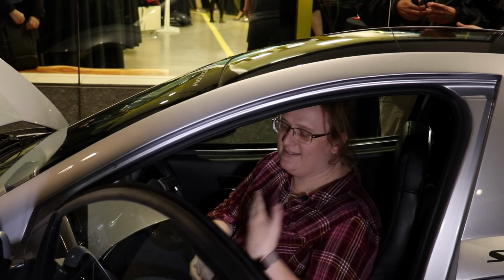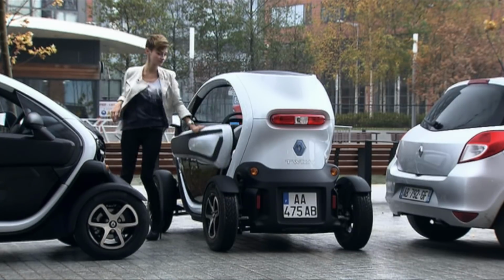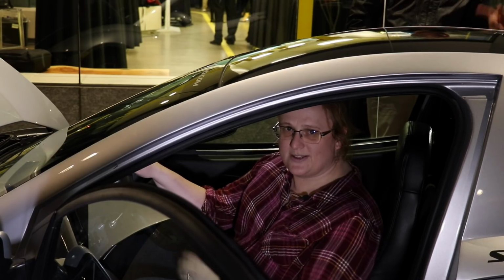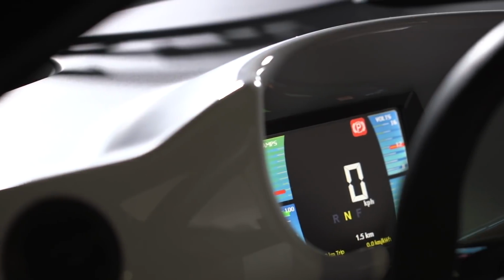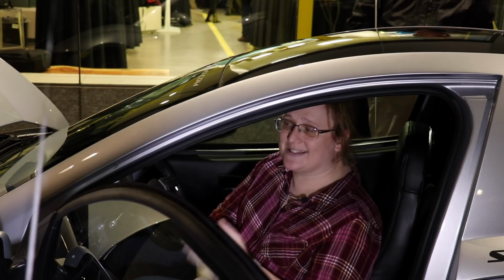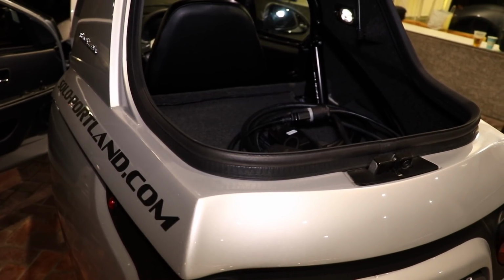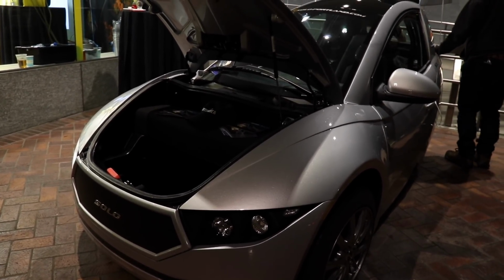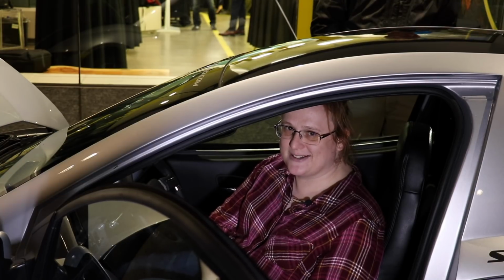This Tiny Candadian EV Could Change The Way You Get To Work!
Small electric cars were once the only type of electric car you could get. Now in a world of Tesla and mainstream automakers making full-size, motorway-happy EVs, small electric cars seem against the grain.

But this Canadian company wants small to be sexy again -- and its single-seat Solo EV could be the perfect, high-speed capable commuter vehicle. What do you think?

100% Kiwi 49% Community Owned